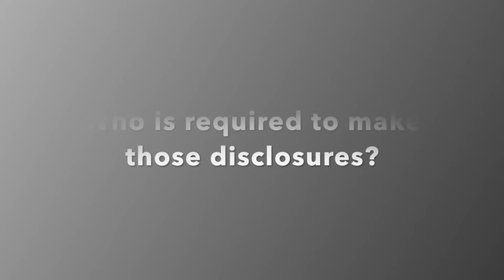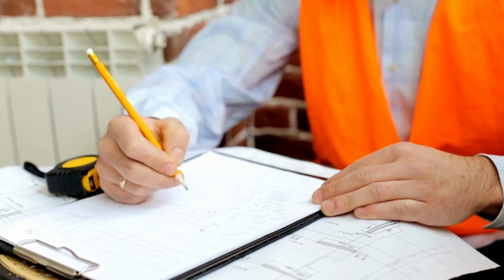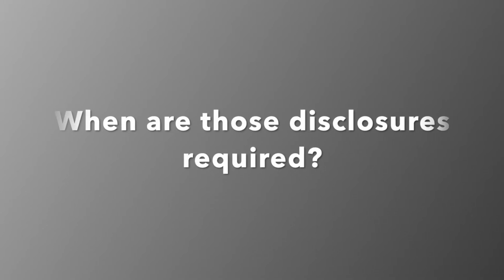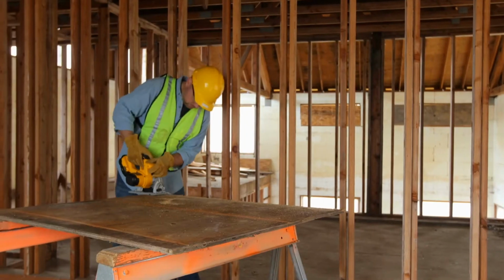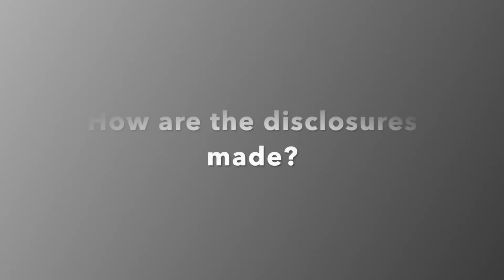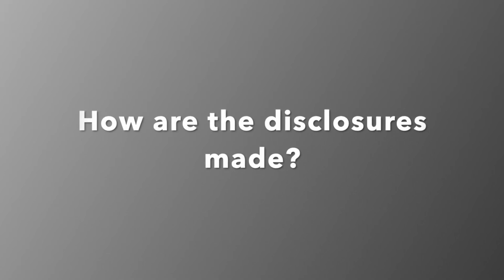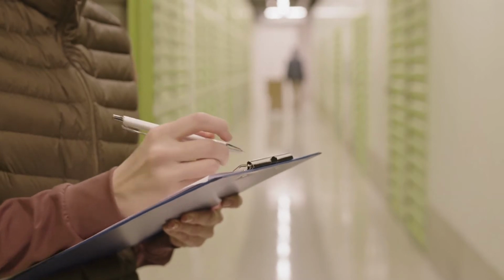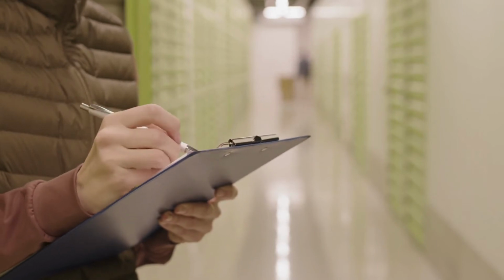Idaho Contractors Disclosure Requirements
Idaho attorney Chad Moody summarizes the disclosure requirements under Idaho Law. These required disclosures are important to help protect contractors working on residential construction projects.

Follow Johnson May on Instagram to get an inside look at what goes on at our firm!

LOCATIONS:
199 N. Capitol Blvd. Suite 200

516 Hansen St. E.